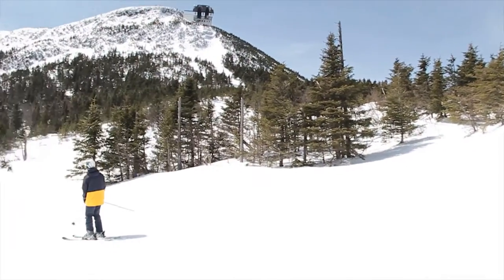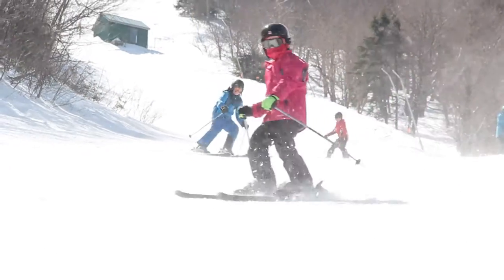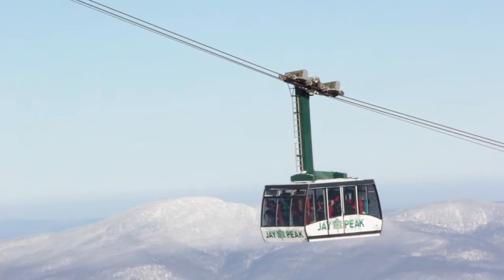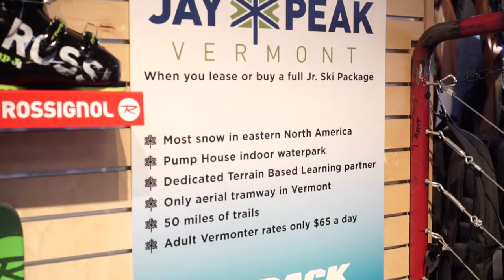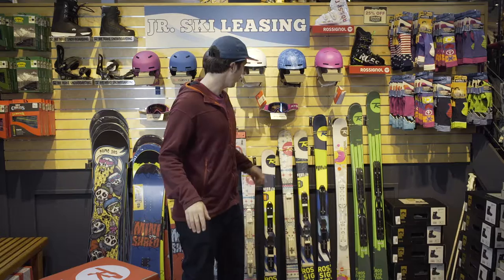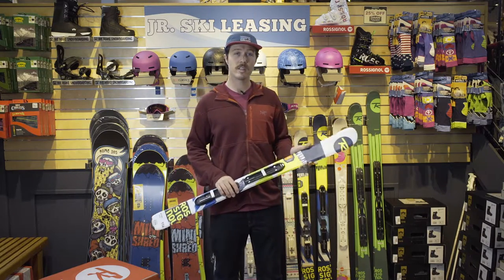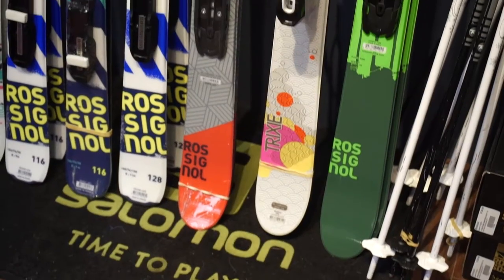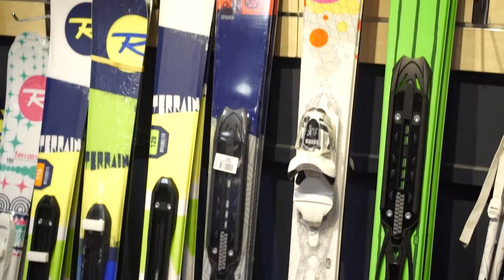Junior Downhill Ski Lease Program at Skirack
Skirack ski buyer Ross introduces the 2017-18 Jr. Downhill Ski Lease program.